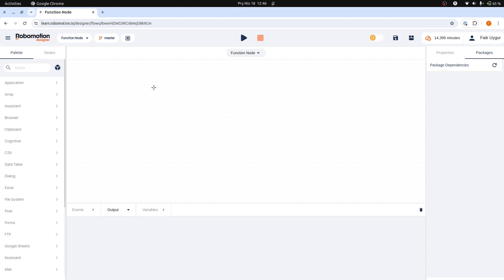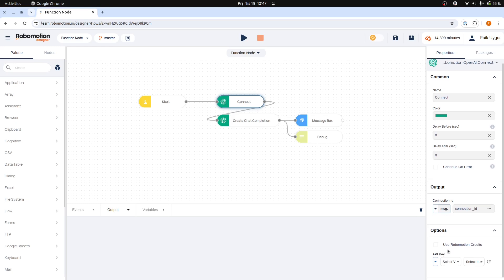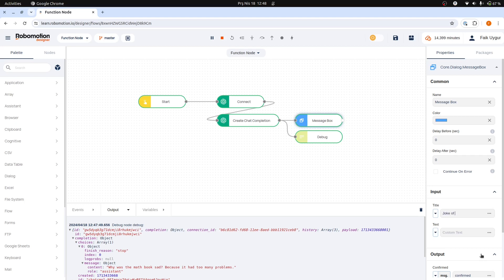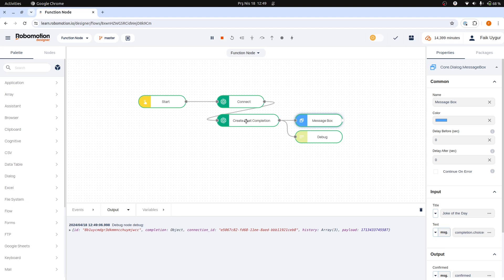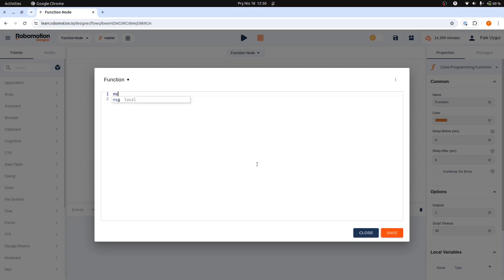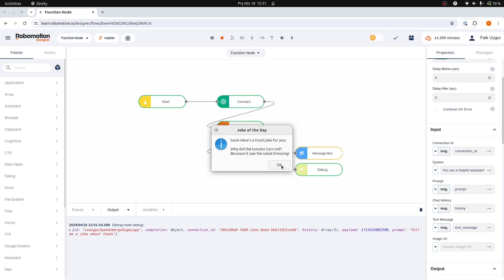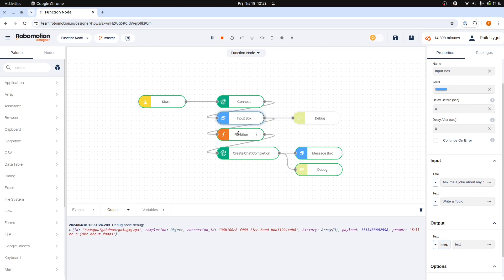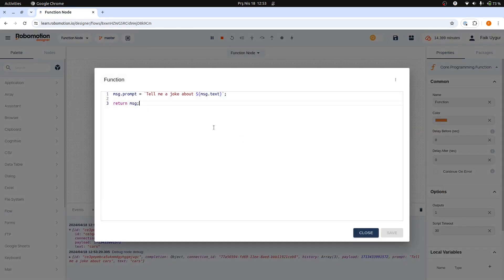Using Javascript With the Function Node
In this video, we will explore the Function node, which enables the use of JavaScript in our flows. This feature is incredibly powerful, helping you create and manipulate flows more efficiently.

Robomotion's low-code approach stems from this functionality. Instead of relying solely on a strict and limited no-code approach or a more cumbersome coding-only approach, Robomotion offers a hybrid solution that merges the best of both worlds, creating a powerful low-code solution.